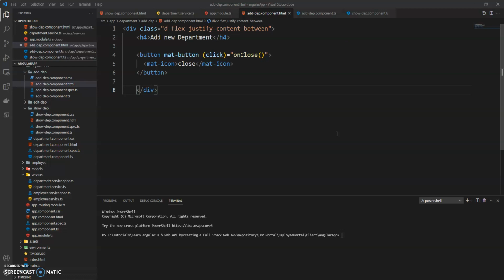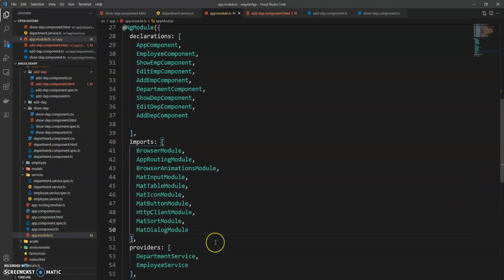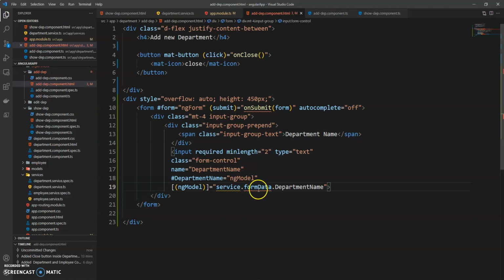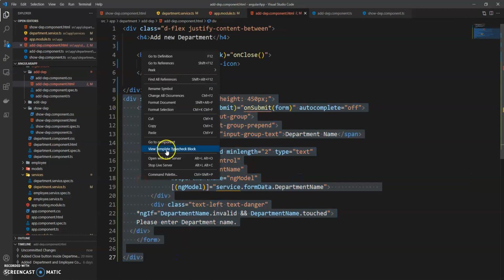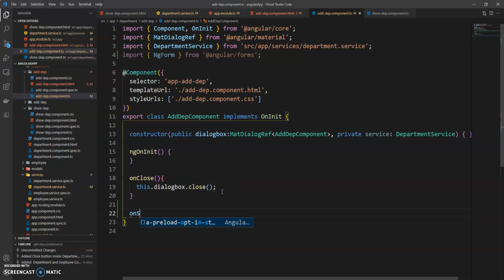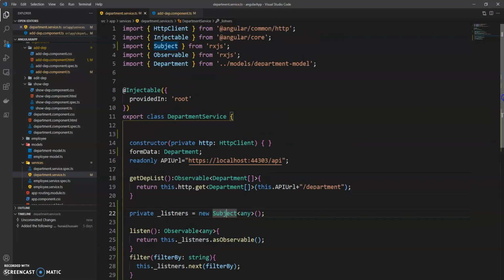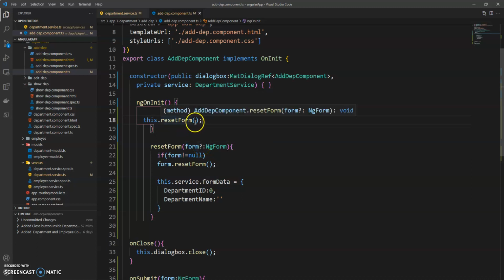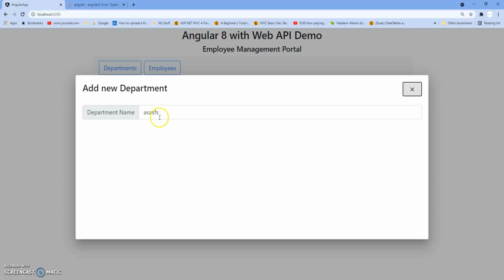Add Form Fields for Department Details - Part 25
In this video, we are adding form fields and validating it.